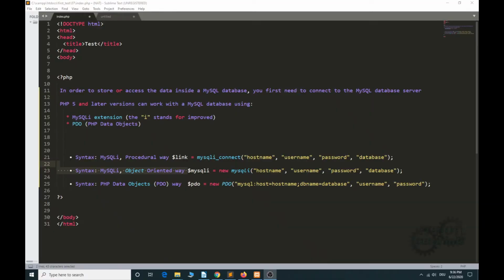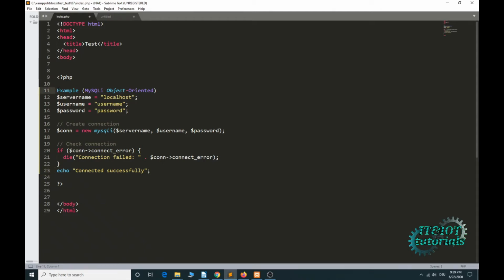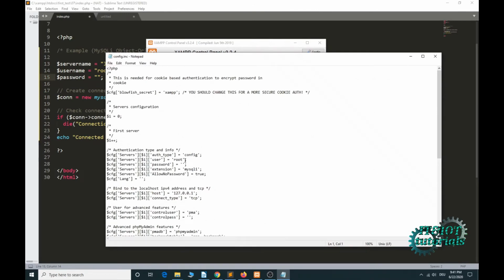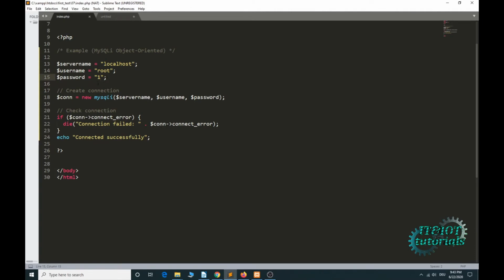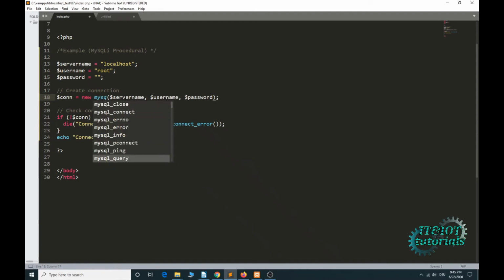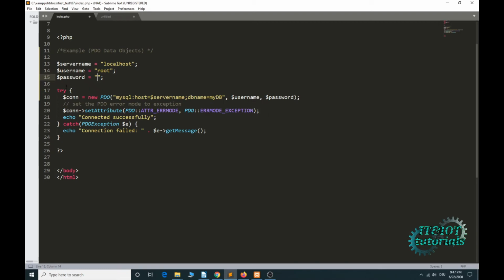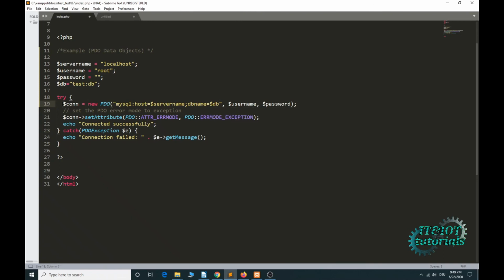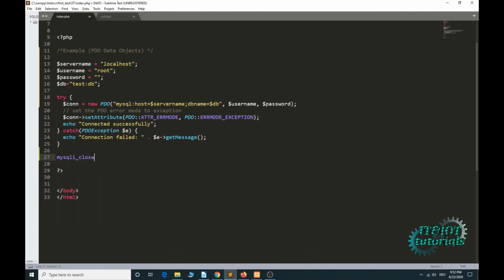07. PHP How to connect to a MySQL database(Mysqli, PDO) | PHP Tutorial | PHP course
In order to store or access the data inside a MySQL database, you first need to connect to the MySQL database server
PHP 5 and later versions can work with a MySQL database using:
   MySQLi extension (the "i" stands for improved)
   PDO (PHP Data Objects)
   Earlier versions of PHP used the MySQL extension, but this extension was deprecated in 2012.

While the PDO extension is more portable and supports more than twelve different databases, MySQLi extension as the name suggests supports MySQL database only. MySQLi extension however provides an easier way to connect to, and execute queries on, a MySQL database server. Both PDO and MySQLi offer an object-oriented API, but MySQLi also offers a procedural API which is relatively easy for beginners to understand.